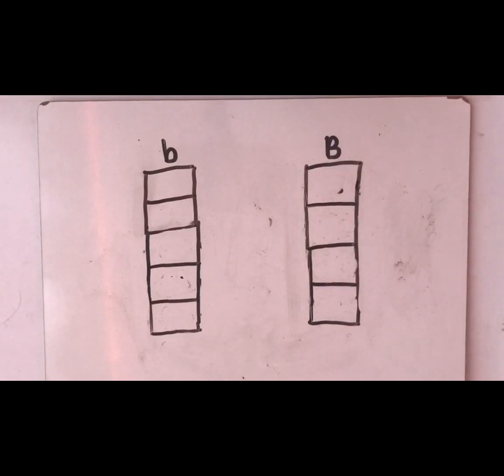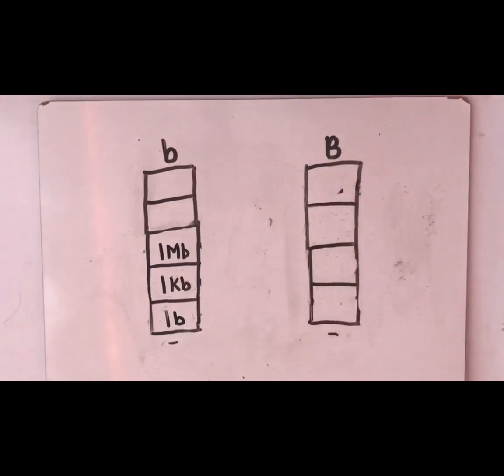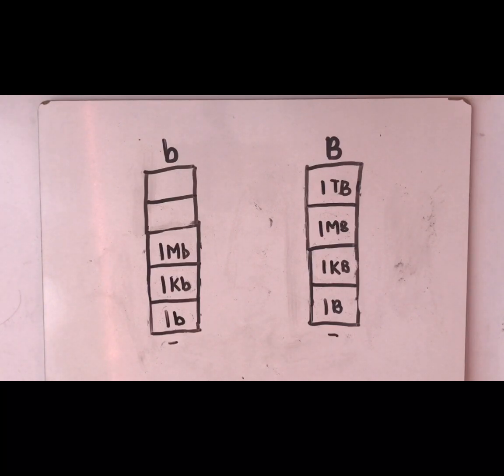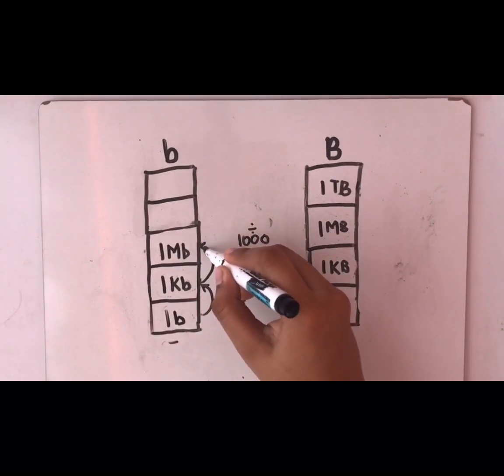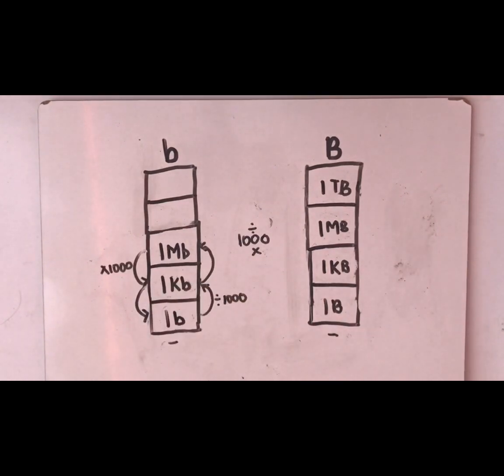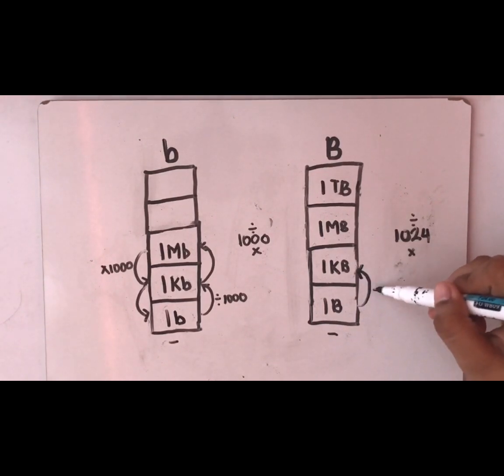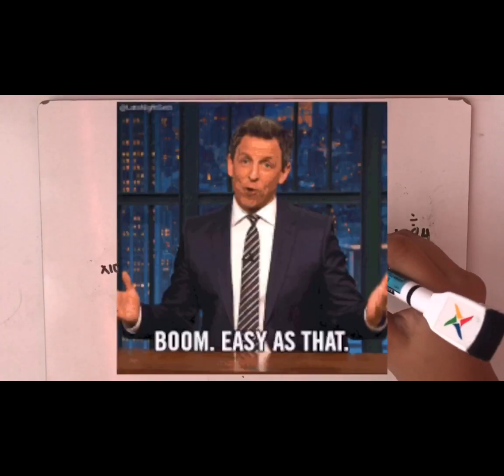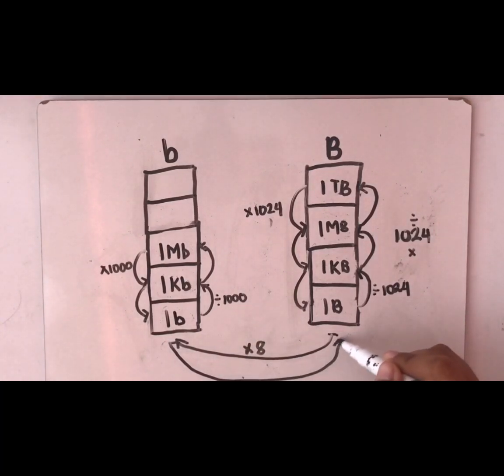Computer System Servicing 1 (Part 2)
An informative video about the different types of number systems, bits vs bytes, binary addition, binary subtraction, binary multiplication, binary division, definition of terms, and bytes conversion.